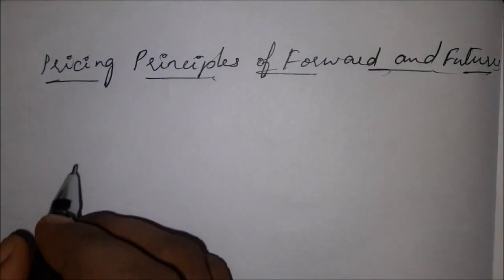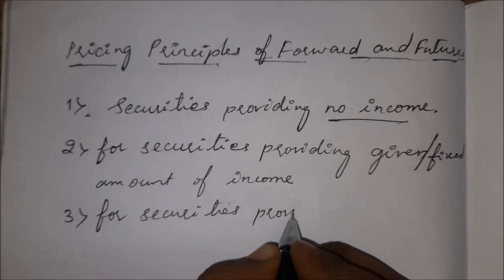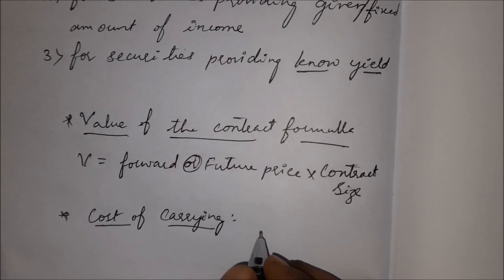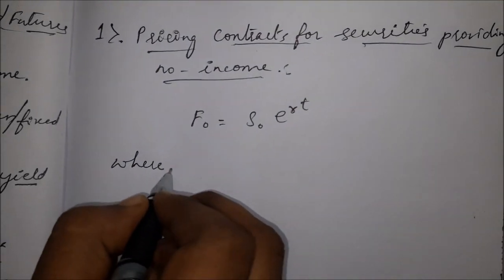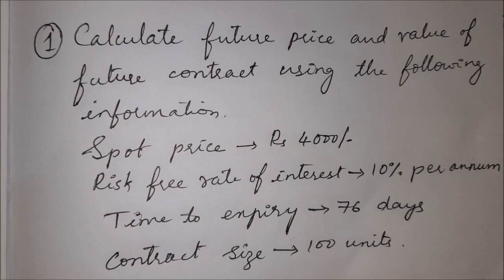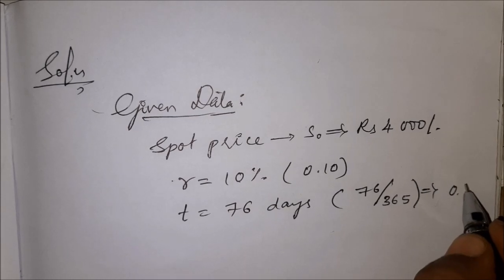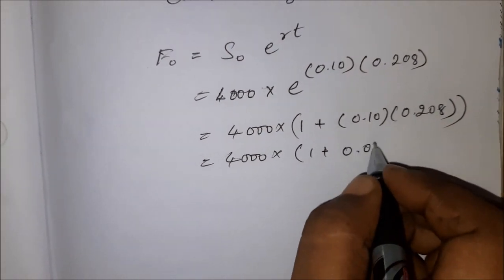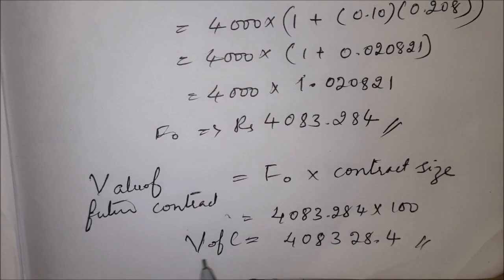pricing of future contract when securities providing no income.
calculation of future or forward price of a contract when securities providing no income.